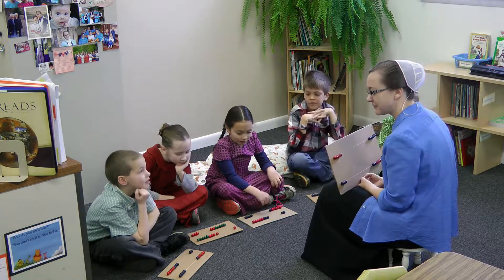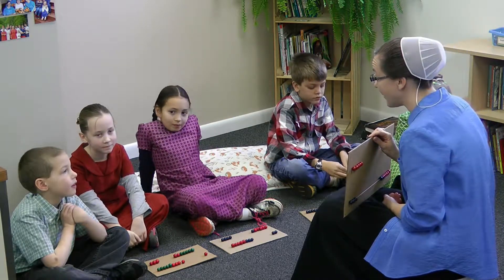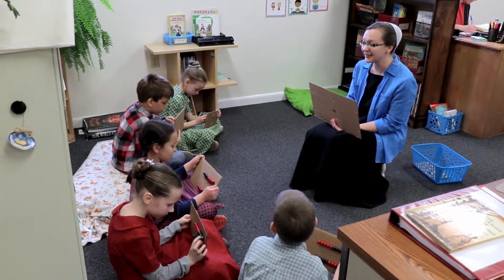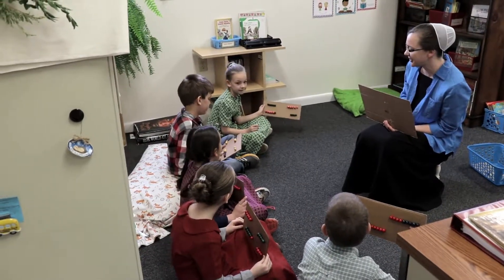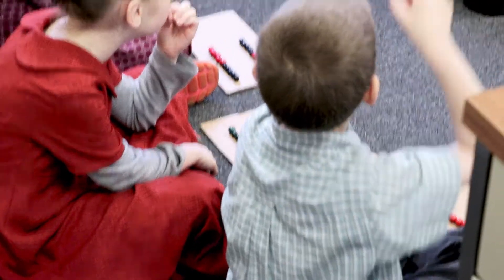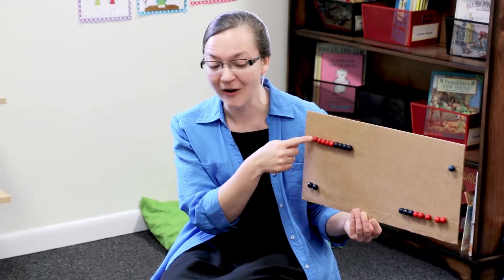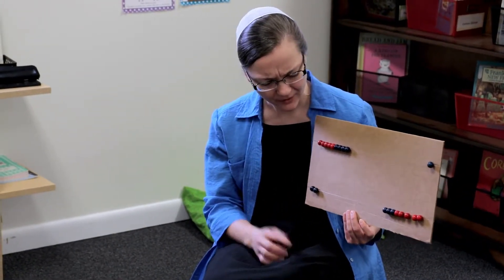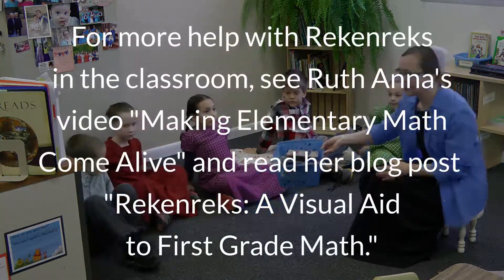Show Me a Way to Make Eleven: How I Use Rekenreks to Teach Math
"Rekenreks are similar to an abacus," Ruth Anna wrote in a blog post, "although much more economical... With some cardboard, fish line, large beads, and hot glue, you can create your own stash."
In this classroom video, Ruth Anna demonstrates how rekenreks enable her class to review math facts and grasp relationships between sets of numbers.